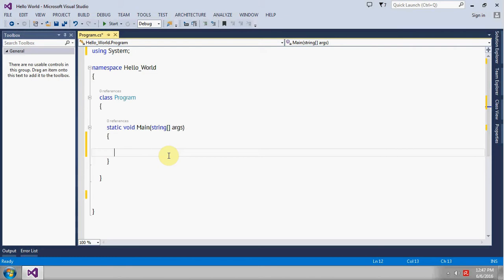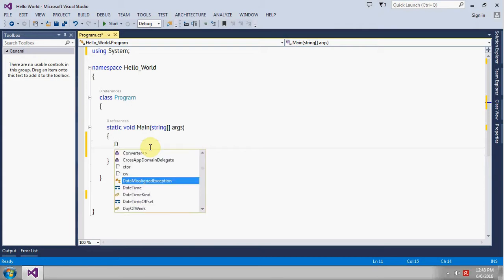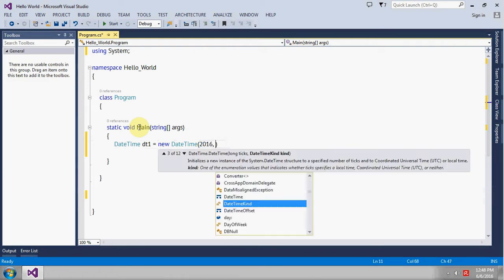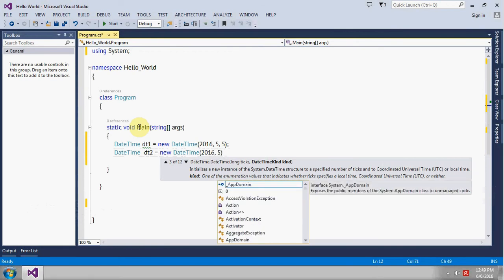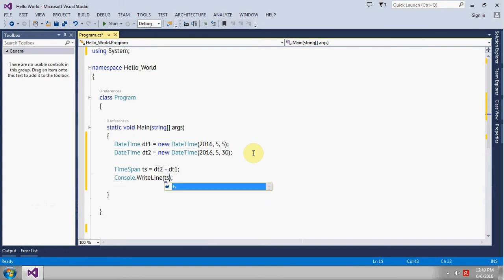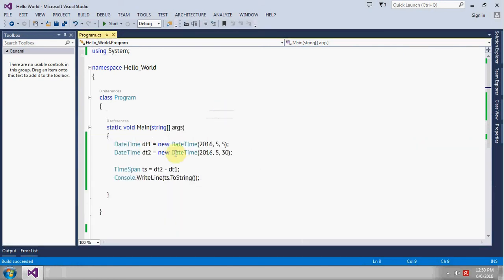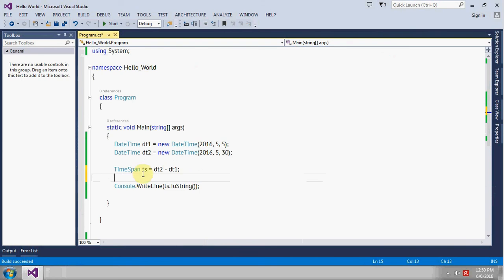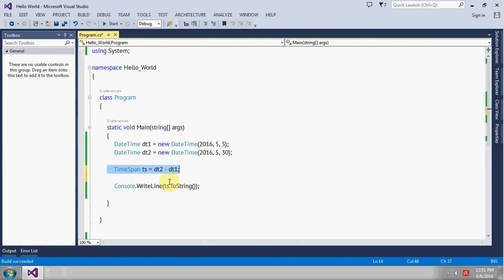How to Use TimeSpan Class in C#/CSharp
This is a video tutorial about timespan class in csharp/c#.